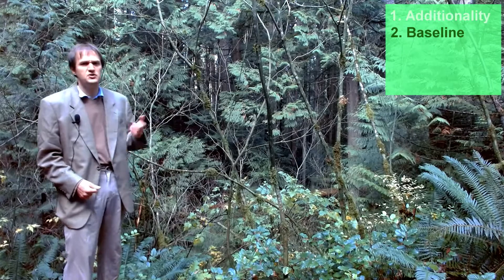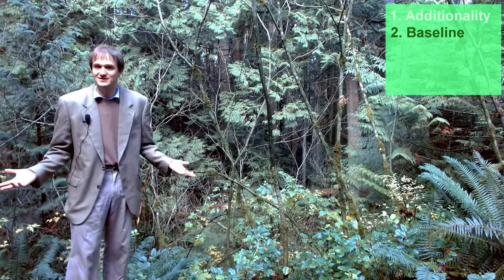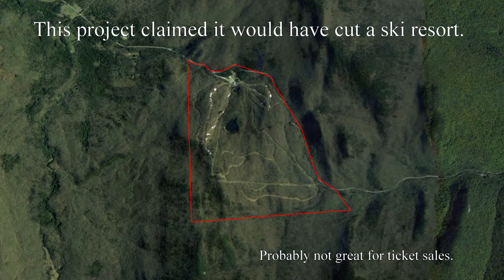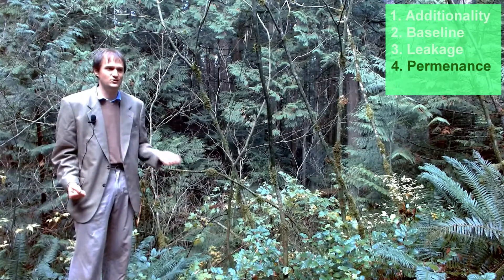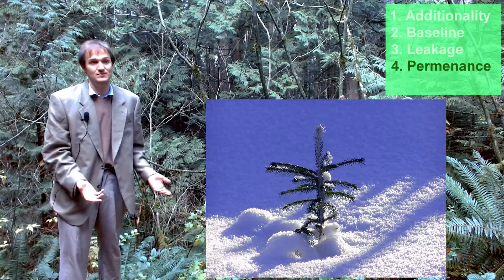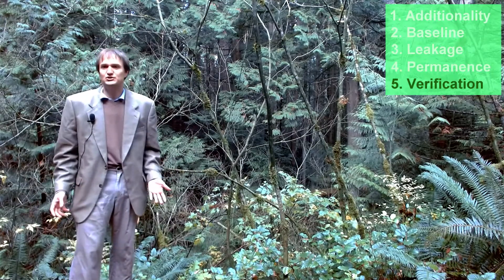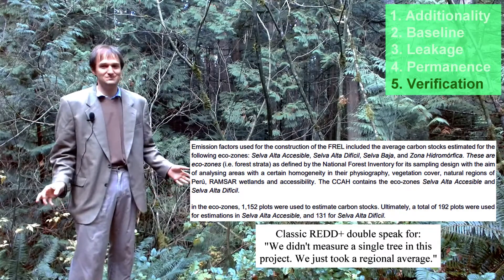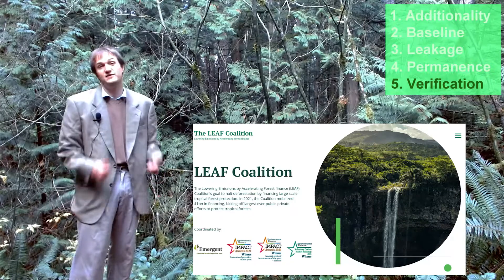The five components of forest carbon projects. And what to look out for!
Here I discuss the five key components of all forest carbon projects, and how they can be manipulated in bad carbon projects.